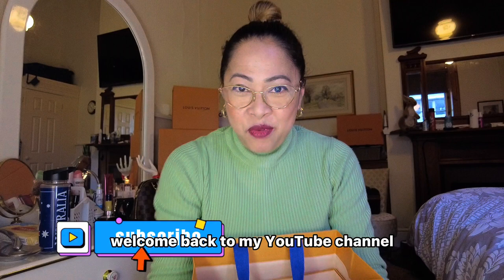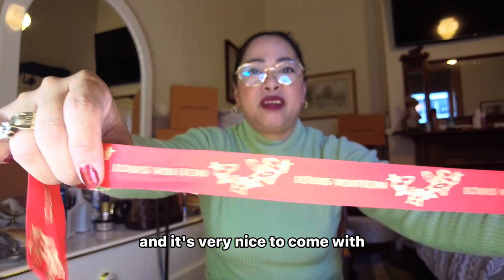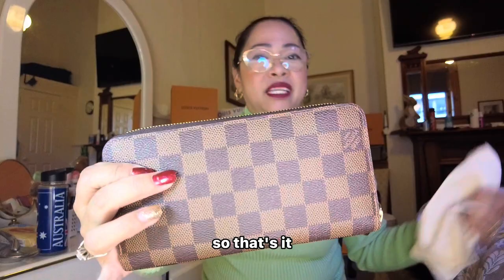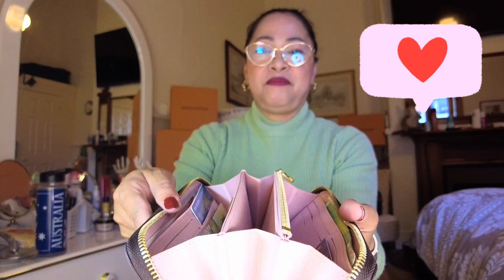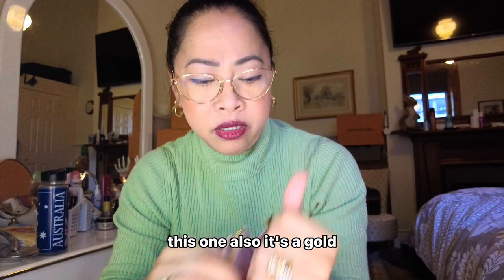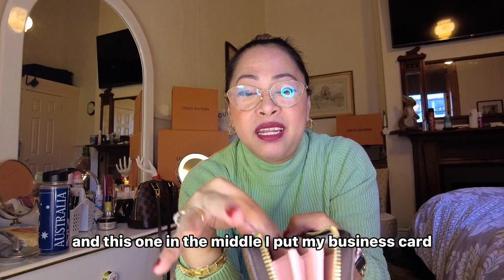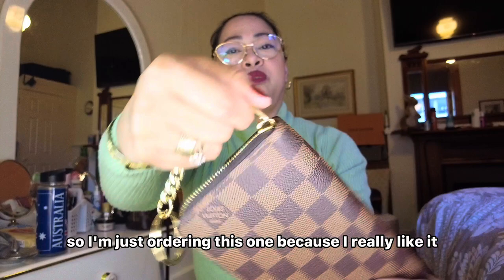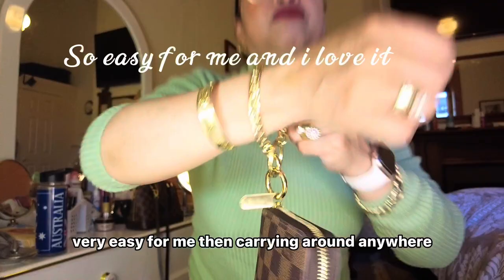Louis Vuitton Zippy wallet | Review 2022 Damier Evene Canvas # Next Fashion Accessories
# next fashion Accessories# 10 months old Zippy wallet….